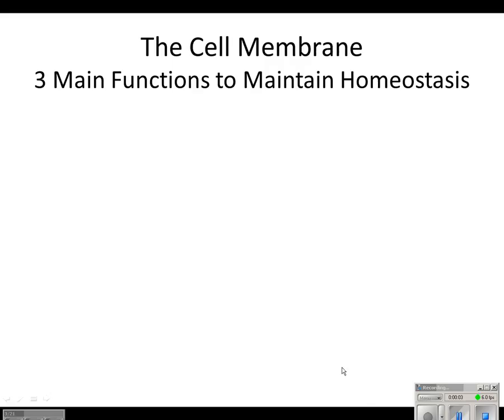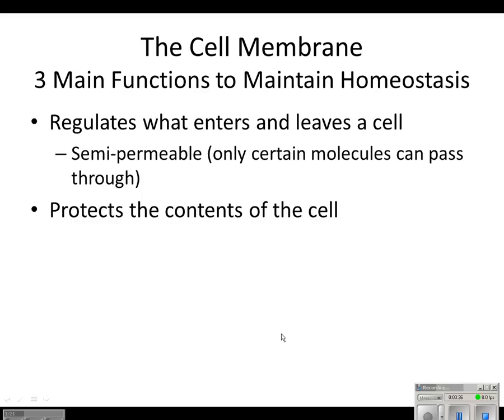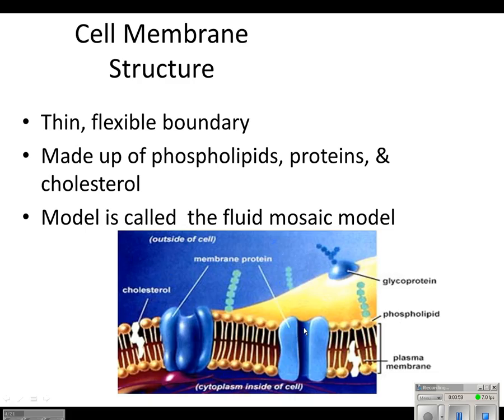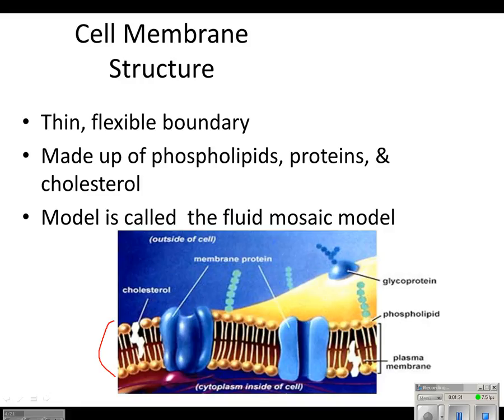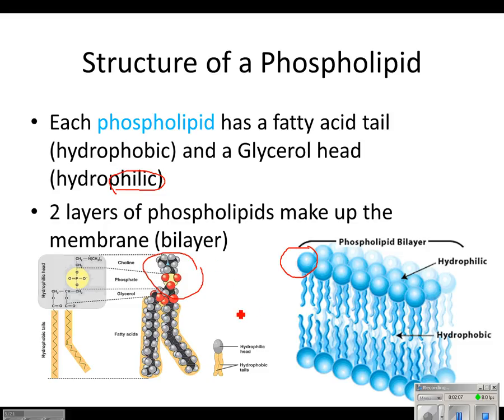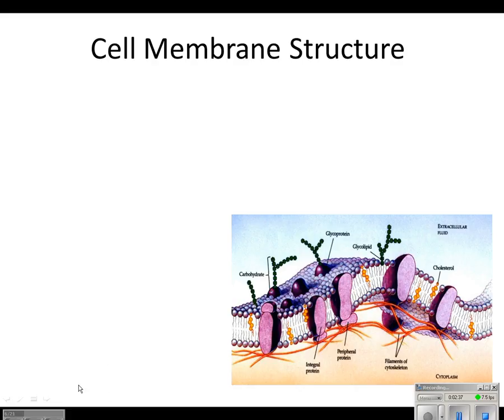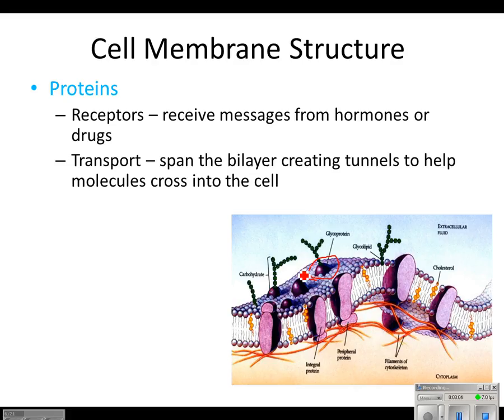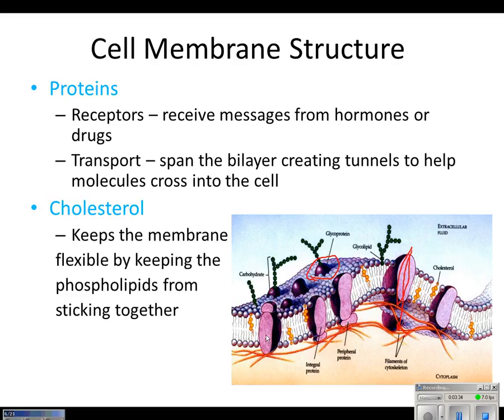Structure Function vdeo lesson.wmv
Structure and function of the cell membrane